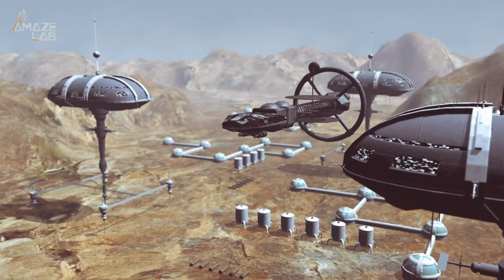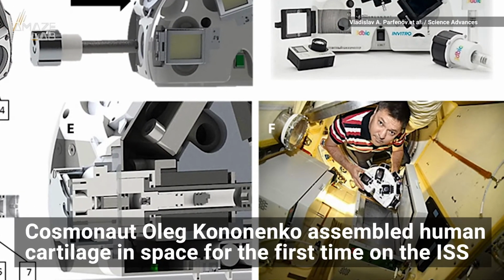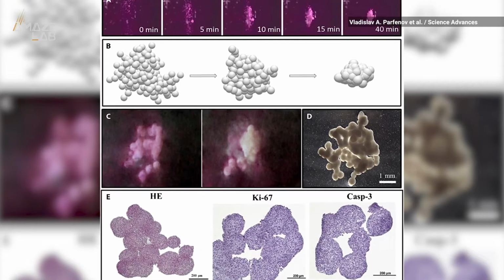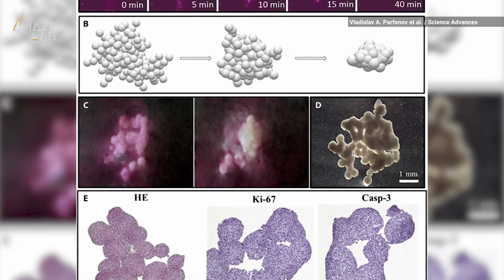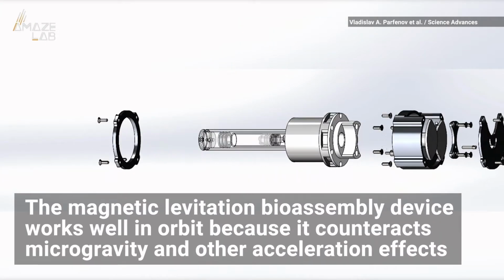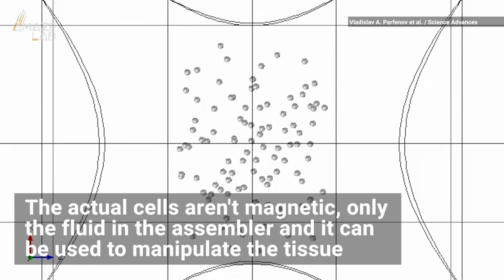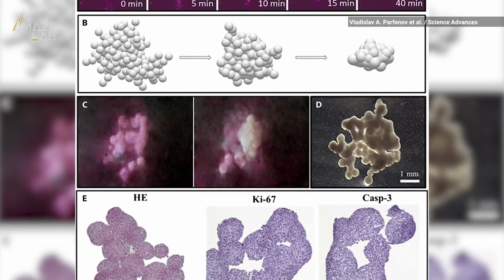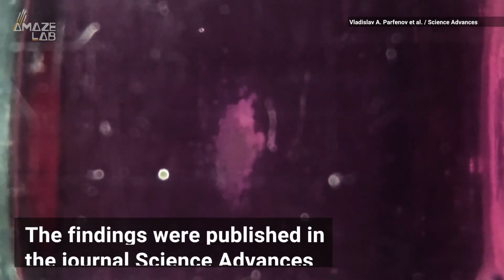Astronaut Engineers Human Cartilage in Space For First Time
Cosmonaut Oleg Kononenko assembled human cartilage in space using magnetic fields while on board the International Space Station.